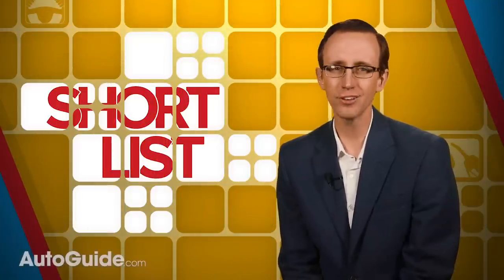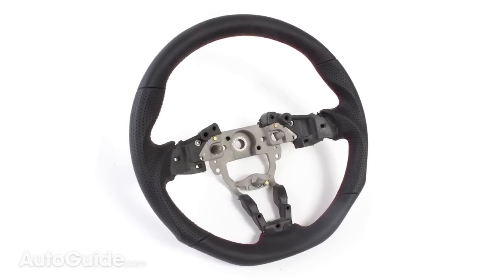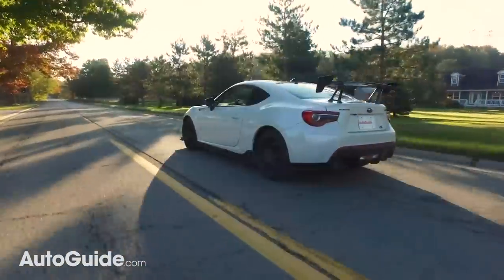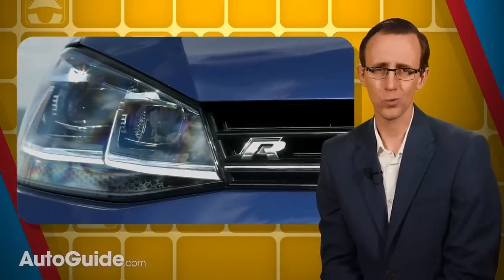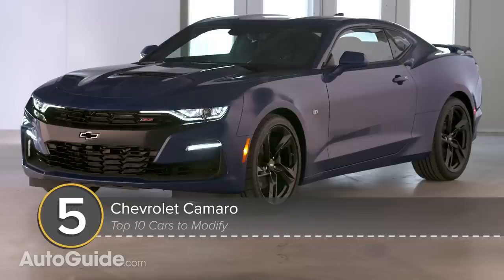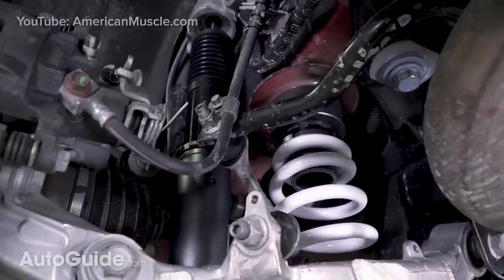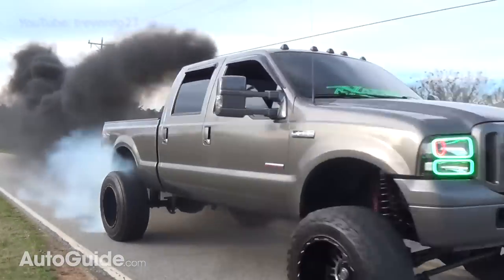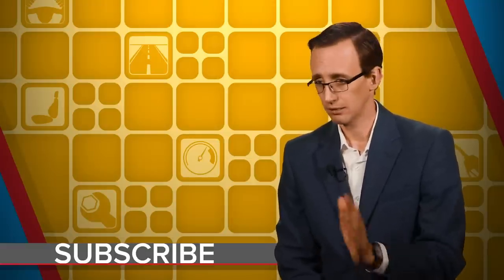Top 10 Best Cars & Trucks to Modify: The Short List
Just because you’ve purchased a brand new car or truck doesn’t mean you’ve got to leave it exactly the way it rolled off the assembly line. There are PLENTY of things you can change, from adding upgraded floormats or a tonneau cover to lowering the suspension or even doing an engine swap. In no particular order, here are 10 of the best new vehicles to modify with selections ranging from the Jeep Wrangler to the Subaru BRZ, Ford Mustang, Honda Civic and many more!